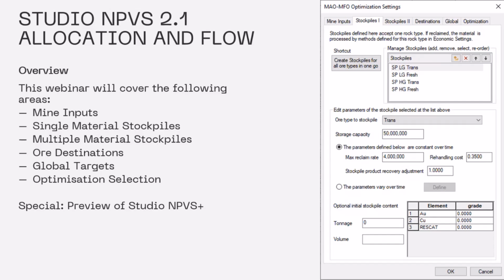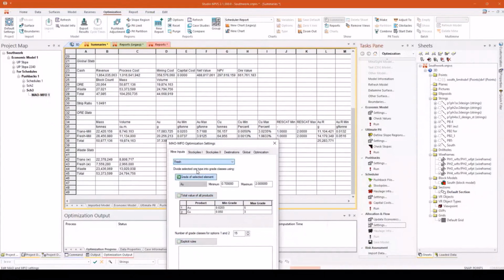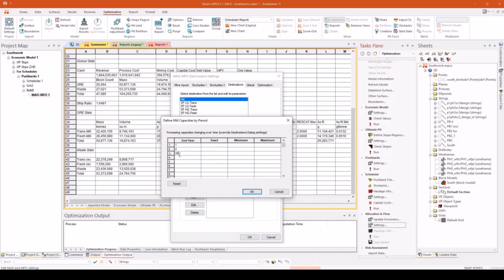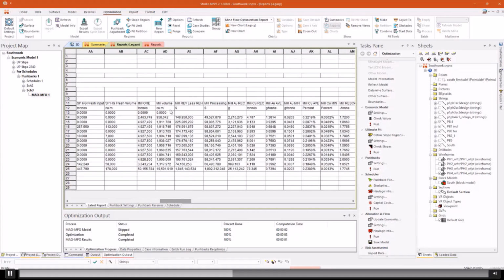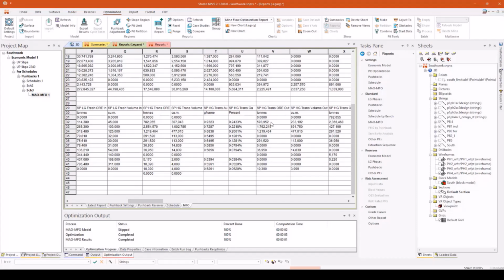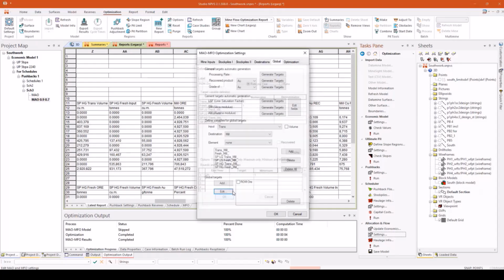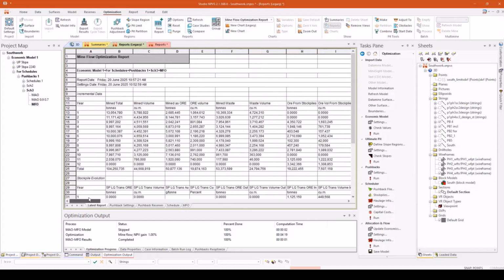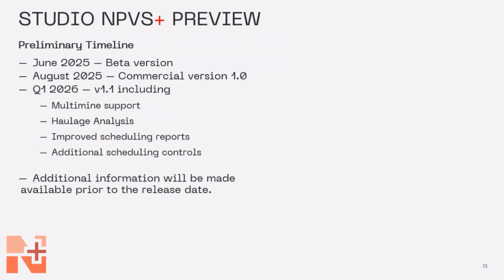Datamine Australia Webinar | STUDIO NPVS ALLOCATION AND FLOW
Speaker: Sophie Mellor – Mining Consultant

Watch the recording of our webinar “STUDIO NPVS ALLOCATION AND FLOW”. In this session, we explore the latest enhancements in Studio NPVS 2.1—designed to give you greater control over your stockpiling strategies. Whether you're hitting tight grade targets or speeding up your runs, these new features will help you schedule smarter and faster.

What we cover:
- Setting up grade targets
- Setting up stockpiles
- Determining optimal stockpile capacities to hit grade targets, every time

Perfect for mine schedulers and advanced Studio NPVS users looking to make data-driven decisions faster.